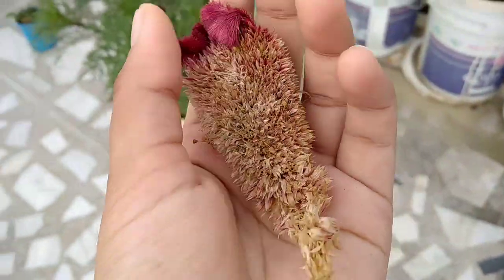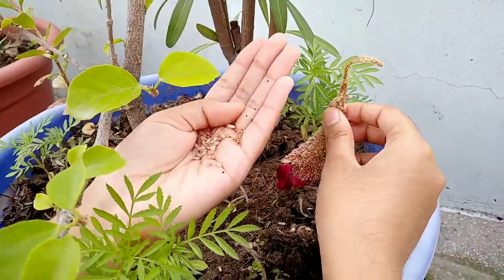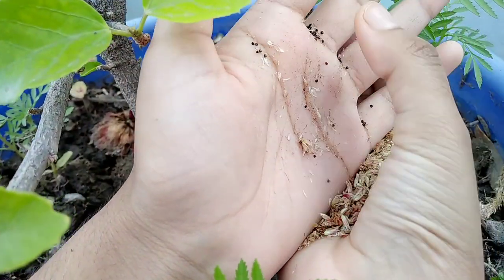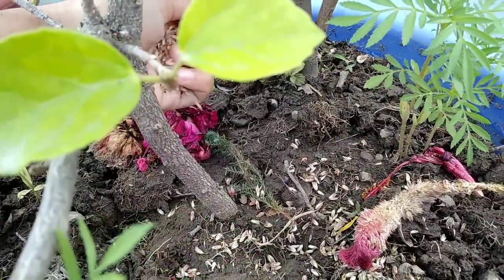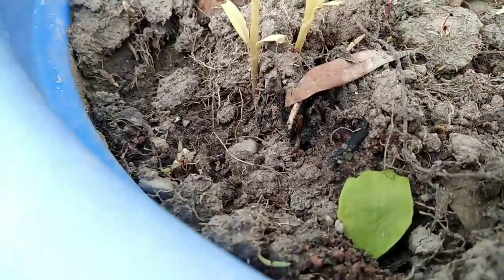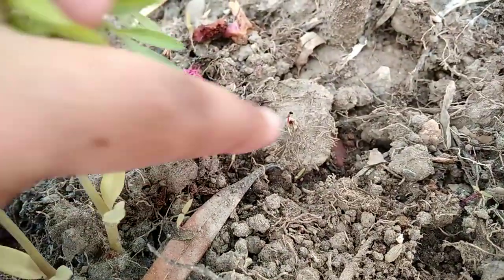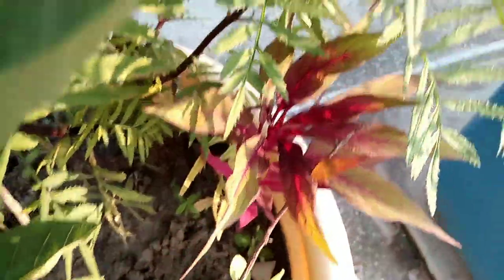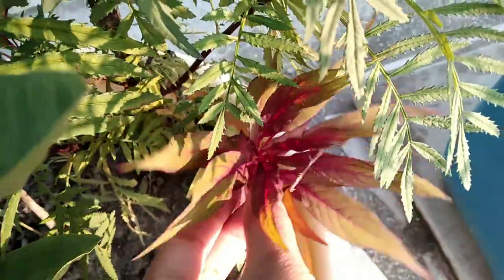Grow cockscomb from stored flower of last year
Growing cockscomb flower from seeds which I have collected and stored safely.